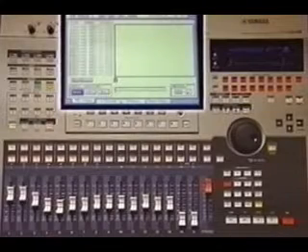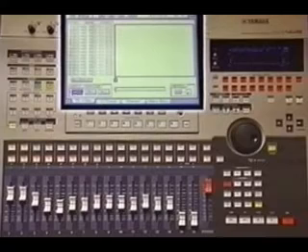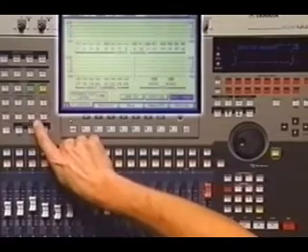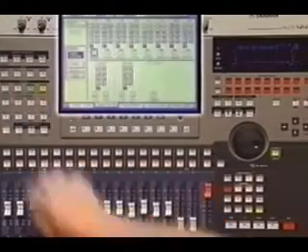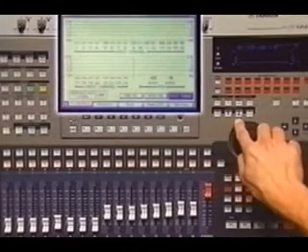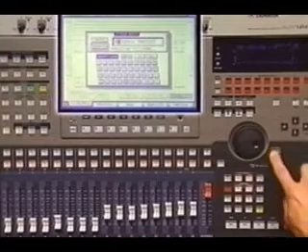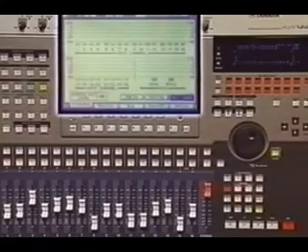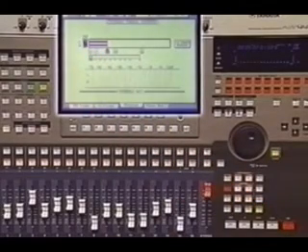Yamaha AW4416 Recorder Mixing Tutorial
Original video created by Yamaha for the AW4416.
Ideal if you're struggling with this great multitrack recorder.